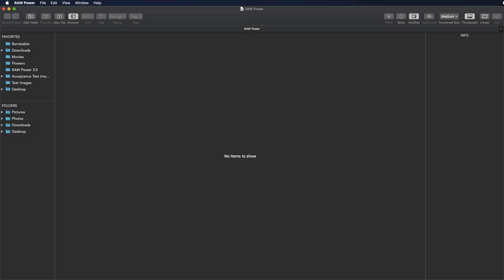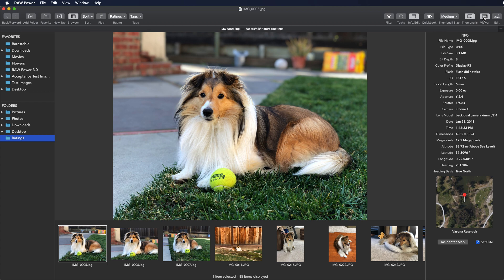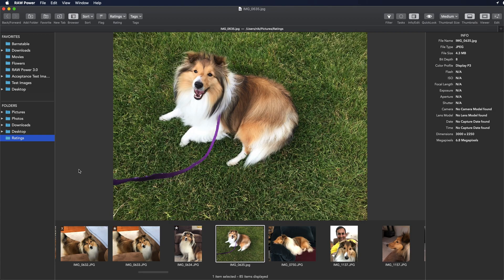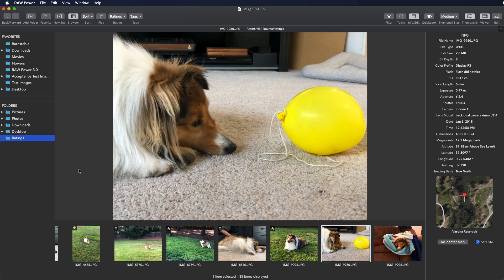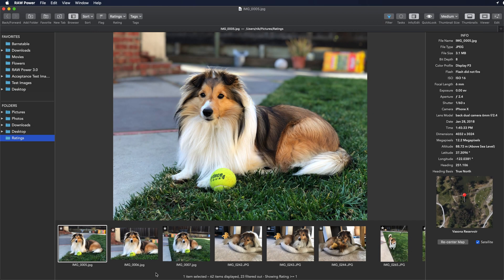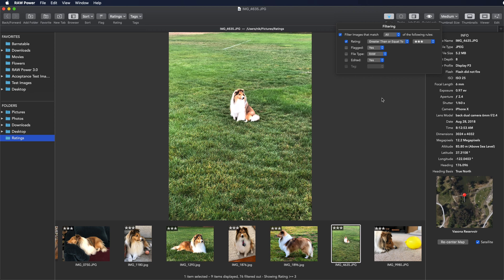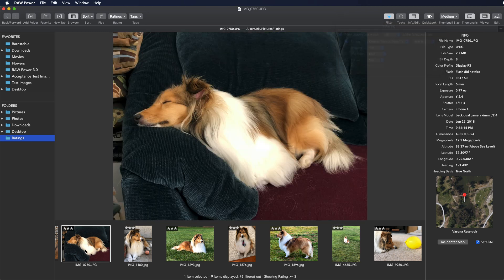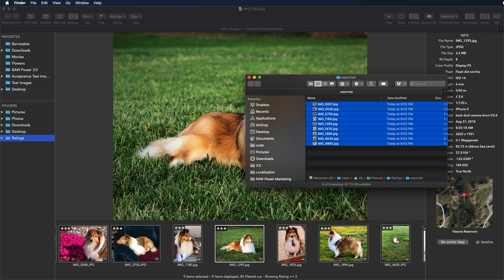RAW Power 3 for Mac: Rating and Filtering Workflow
Learn how to use the tools in RAW Power to rate, filter, edit, and export a bunch of images. I also discuss my rating system and how I apply that system in phases.